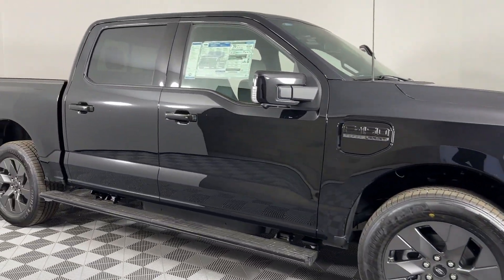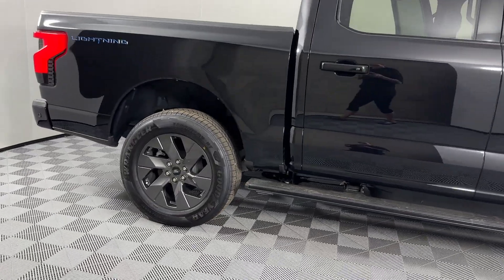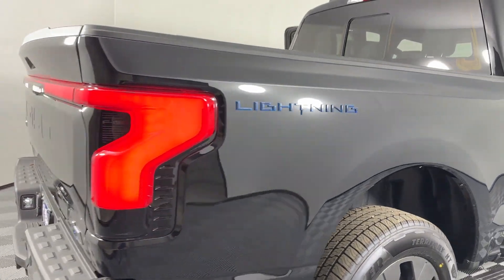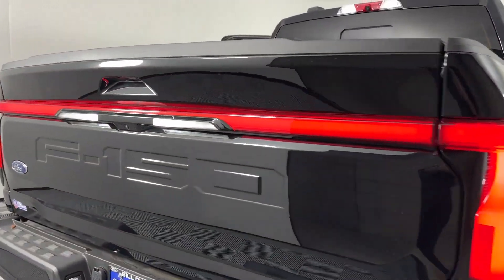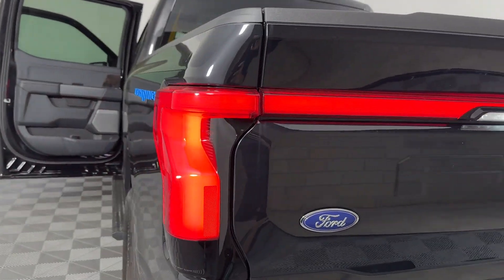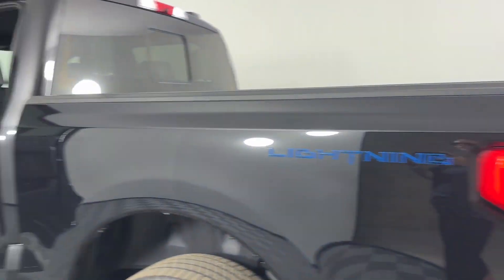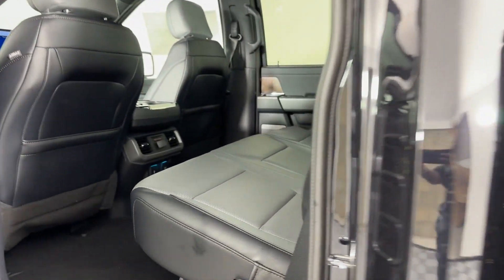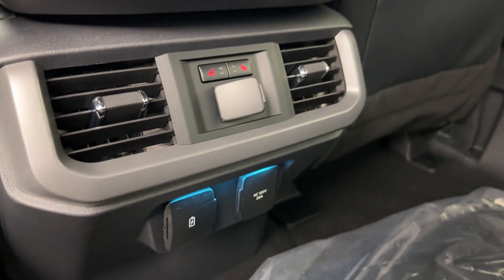2023 Ford F-150 Lightning LARIAT Brandon, Tampa, Citrus Park, Lutz, Wesley Chapel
2023 Ford F-150 Lightning LARIAT 1FT6W1EV6PWG55371 Video

This 2023 Ford F-150 Lightning LARIAT is full of phenomenal features such as: